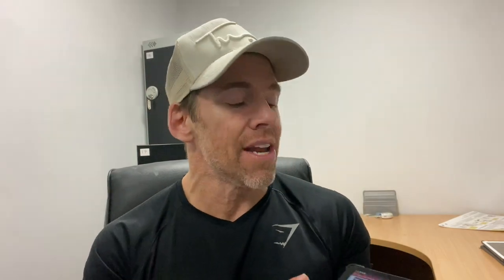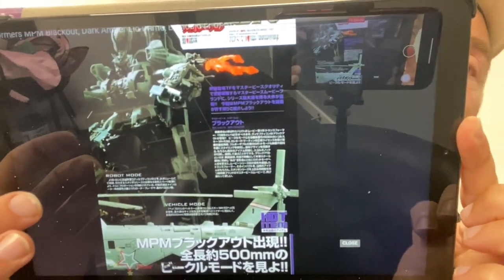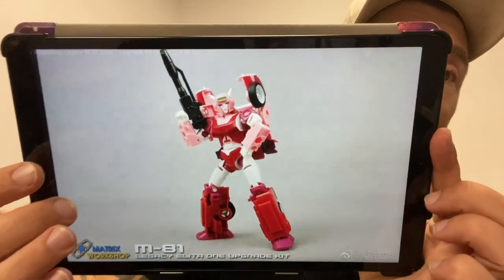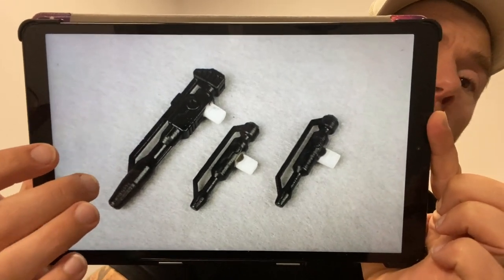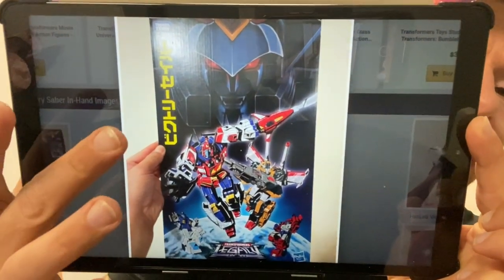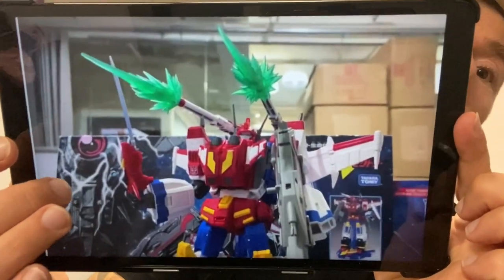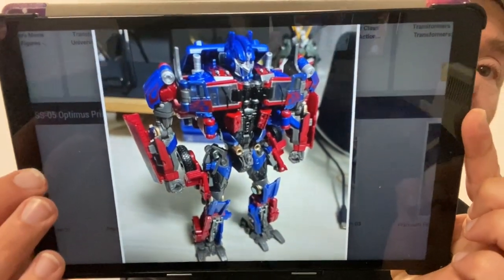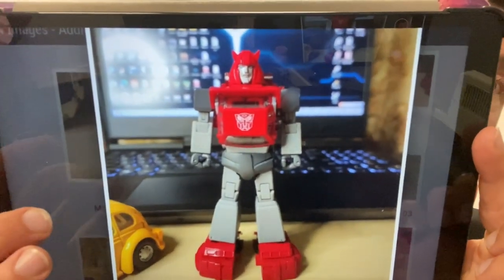Transformers news figure reveals studio series premium finishOptimus prime idw transart masterpiece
In this update I’ve got images so

2 matrix workshop upgrade kits

More detailed images of both a hero is born and the haslab figures

Premium finish Optimus prime, shattered glass blaster and more.

Plus information on trans arts version of trans metal black widow

News on a potential leak or studio series ironhide and mp cliffjumper